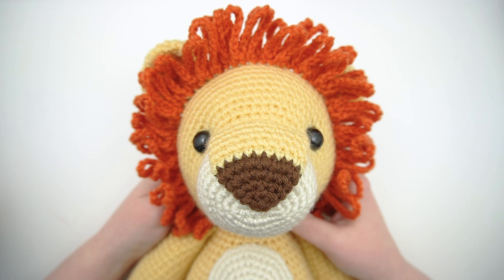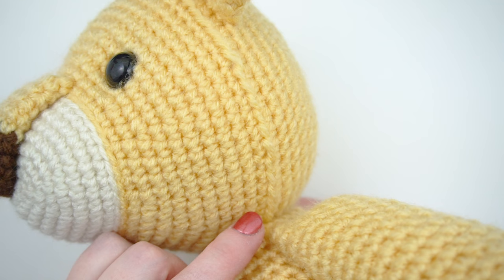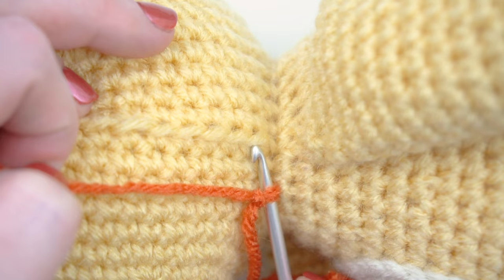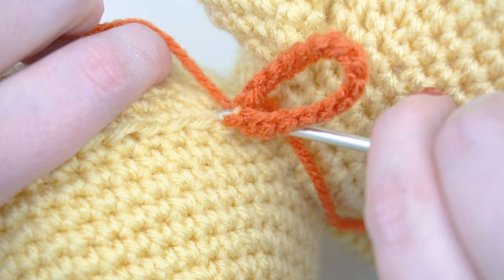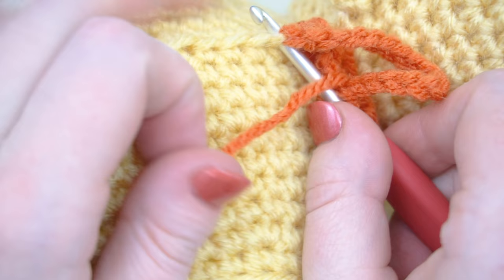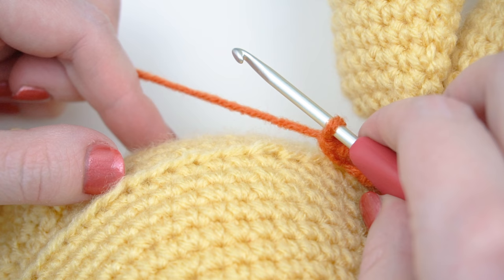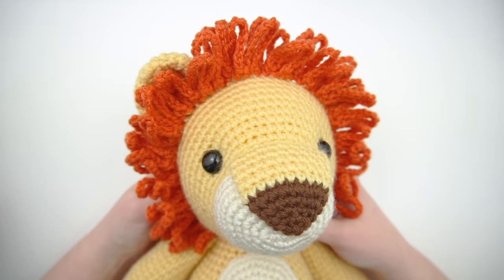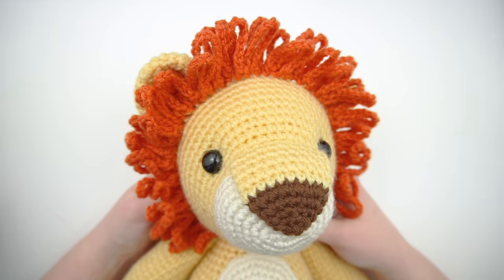Loopy Chained Lion Mane Amigurumi Crochet Tutorial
Learn how to create a no-cut, no-sew crocheted loopy mane for my free amigurumi pattern, Laurence the Lion. A tutorial by Jess Huff